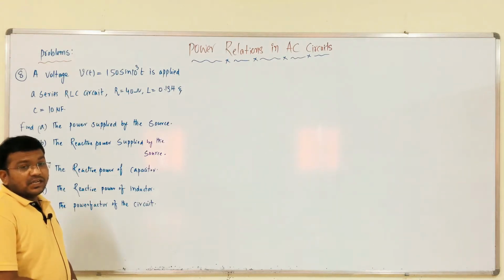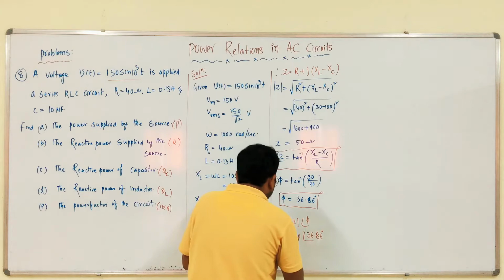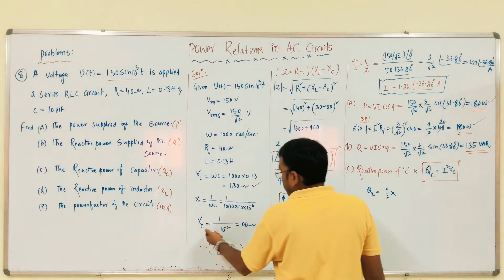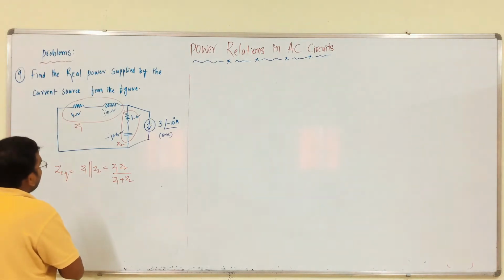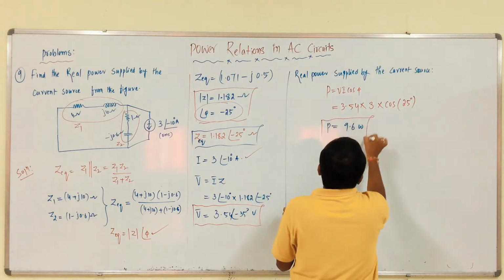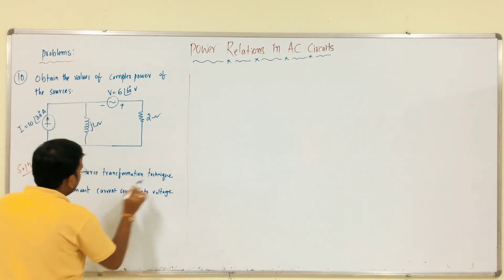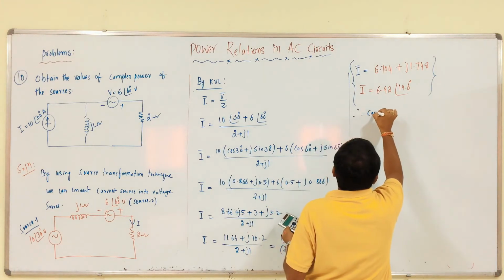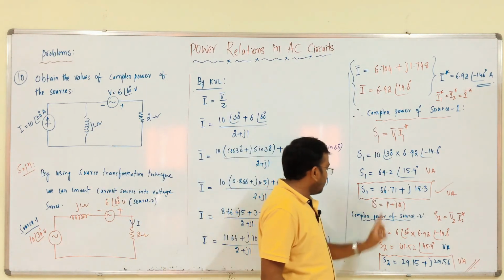ECA: Lec-57(i): Power Relations: Problems